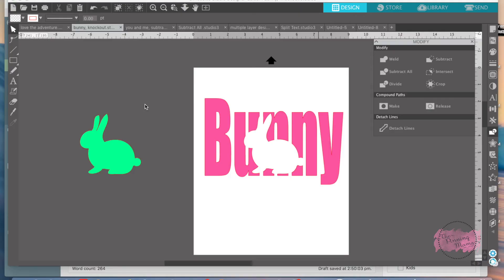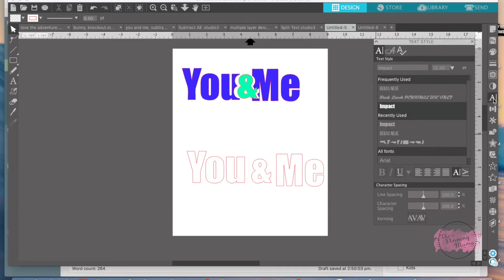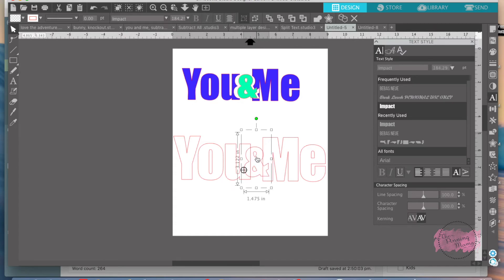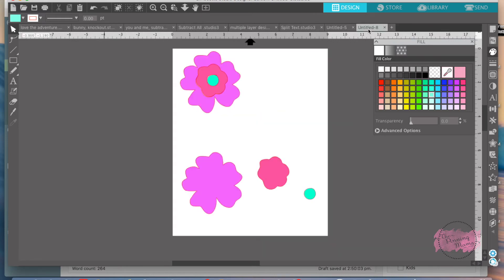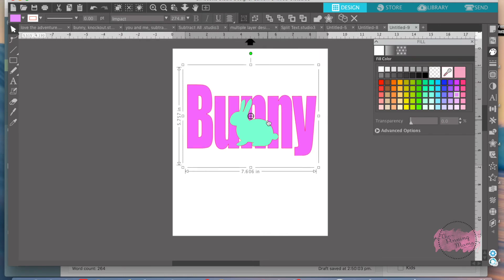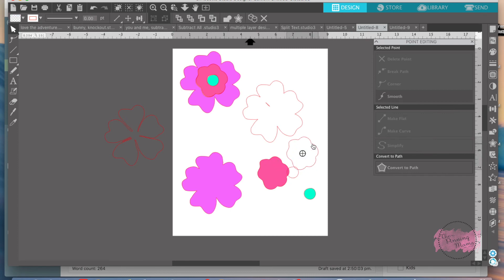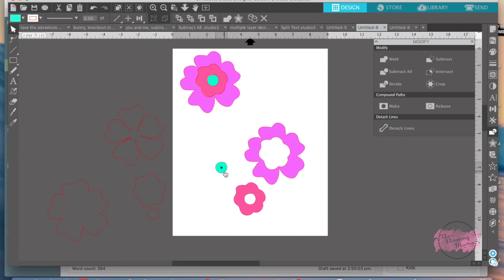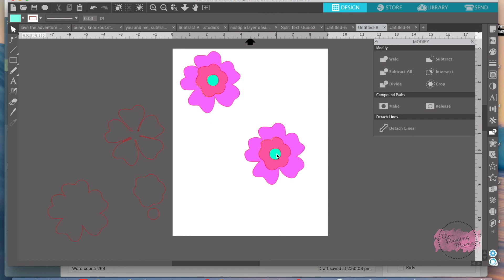Silhouette Subtract All Tool: How to use it in 3 different ways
Silhouette Bootcamp Lesson 8: How to use the Subtract All tool in in Silhouette Studio Software.  I will walk you step by step in how to use the Subtract tool.  I will also show you 3 different examples.  Find the entire post with extra tips and tricks